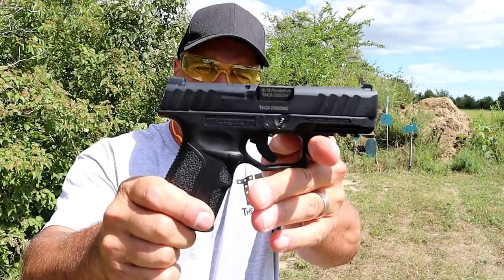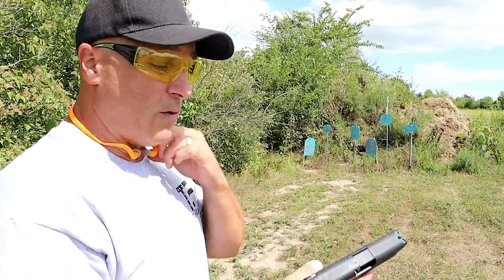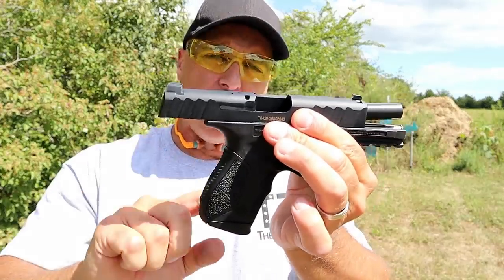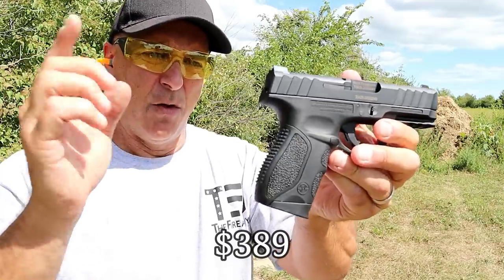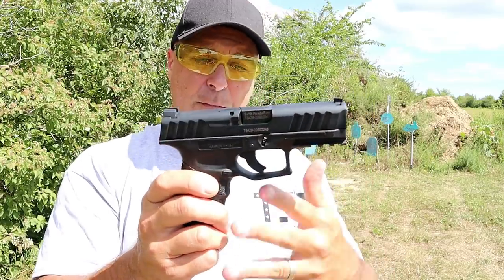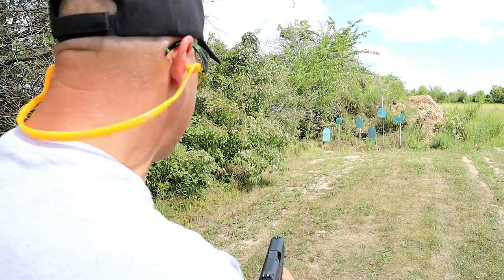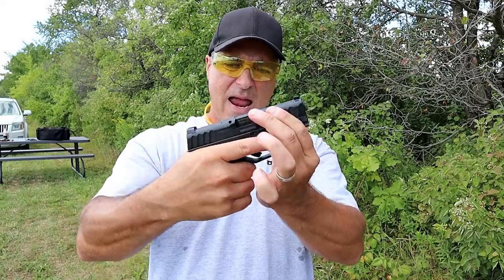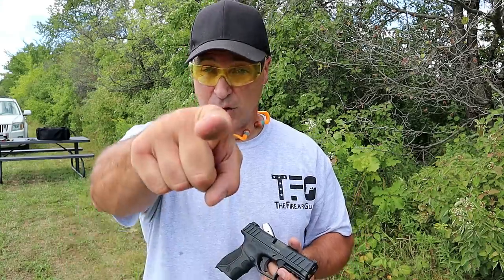NEW Stoeger STR-9C (Range Review) - TheFirearmGuy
Here is a Stoeger STR-9C range review. The Stoeger STR-9C is a smaller model of the Stoeger STR-9. It shares several of the same features but with a 3.8" barrel and a shorter grip. It has mags that hold 13 rounds. This new Stoeger STR-9C was impressive at the range. Check it out and let me know your thoughts.